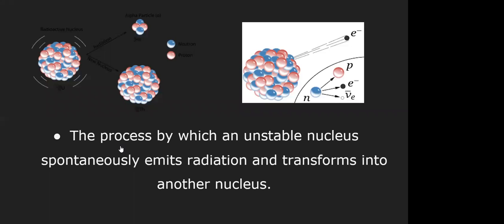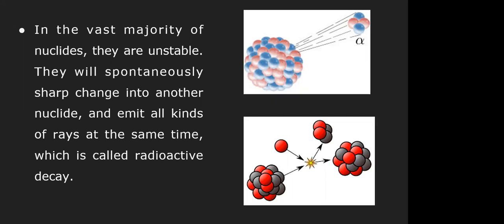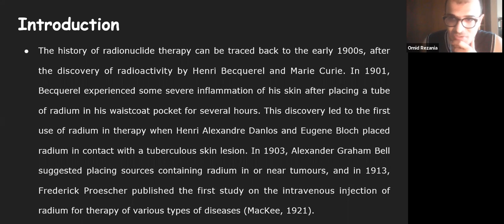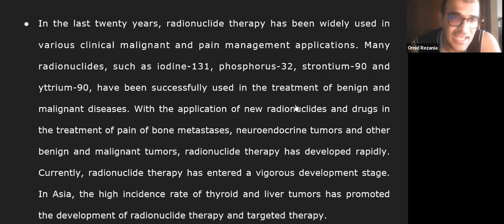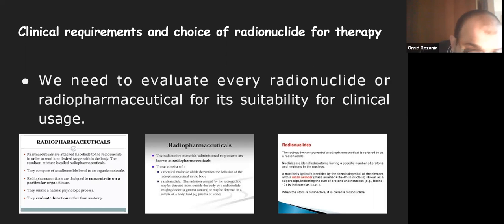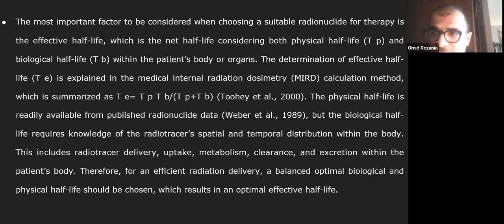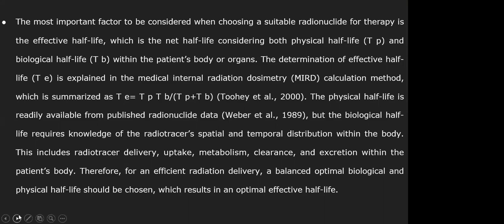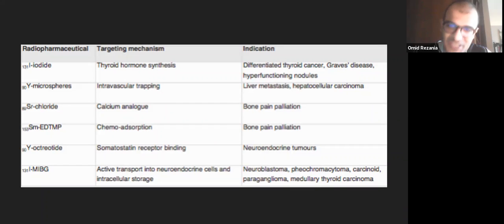Radio-pharmaceutical Therapy Presentation by Gloria Ruohan for Functions Grade 11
“A human being is a part of the whole called by us universe, a part limited in time and space. He experiences himself, his thoughts and feeling as something separated from the rest, a kind of optical delusion of his consciousness. This delusion is a kind of prison for us, restricting us to our personal desires and to affection for a few persons nearest to us. Our task must be to free ourselves from this prison by widening our circle of compassion to embrace all living creatures and the whole of nature in its beauty.”
― Albert Einstein